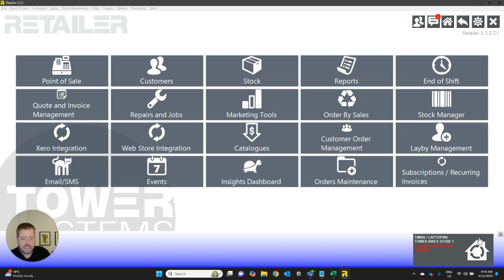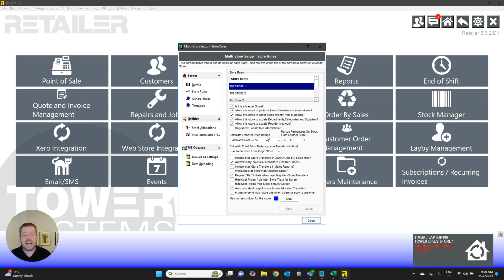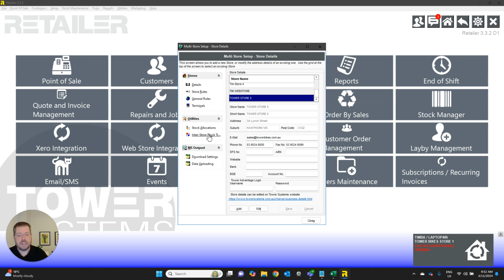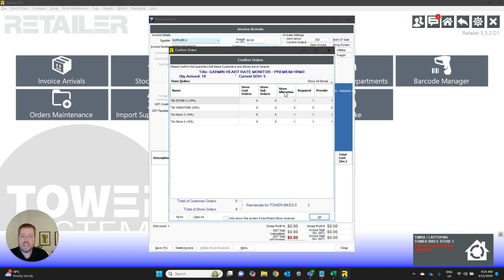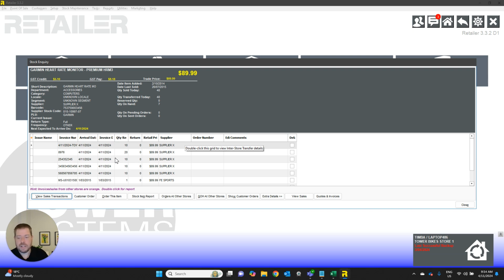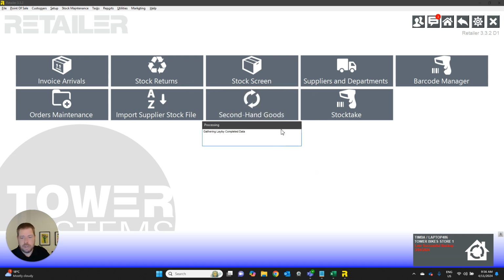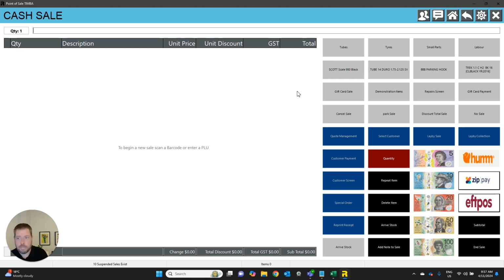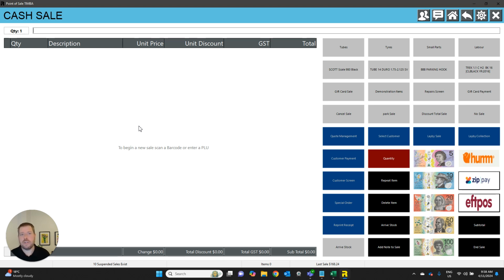Feeling the juggle? Manage multiple retail stores with ease with Tower Systems POS software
Running a retail business is rewarding, but it can also feel like you're constantly wearing different hats. Between staffing, marketing, and keeping the shelves stocked, managing multiple stores can add a whole new layer of complexity. Here at Tower Systems, we understand your struggles! That's why we've developed  multi-store functionality within our POS software, designed specifically to take the juggle out of managing multiple locations.

Imagine this: you're enjoying a well-deserved coffee break, but you still need to keep an eye on things at your other store. With Tower Systems' POS, you can! Our software allows you to oversee your business remotely, giving you the peace of mind to focus on other important aspects of your business,  anytime, anywhere.

One of the biggest headaches for multi-store owners is inventory management. Tower Systems takes the stress out of keeping track of stock across all your locations.  You can establish rules and processes for stock transfers, ensuring you have the right products in the right stores at the right time. Need to move some popular items from one shop to another? Our software makes  stock transfers  a breeze, with a user-friendly interface that lets you complete the process efficiently.

We understand that every business is unique, which is why our multi-store solution isn't a one-size-fits-all approach.

Developed from experience  of running multiple retail stores, we've designed this software with the needs of multi-store owners in mind.  Whether you're managing two shops or a thriving chain of twenty, Tower Systems can help you streamline your operations.

Want to see how it works in action? Our handy video demonstrates how to use Tower Systems' POS software for multiple store locations. You'll learn valuable skills like:

Setting up multi-store rules: Configure settings for stock transfers, pricing, and invoice acceptance to ensure consistency across your stores.

Inventory management: Track stock levels in real-time, receive new stock deliveries, and smoothly transfer stock between stores.

Powerful reporting: Generate reports for individual stores or consolidated reports across all your locations, giving you valuable insights into your overall business performance.
Effortless inter-store transfers: Create and complete transfer orders between stores with just a few clicks.

This video just scratches the surface of what Tower Systems' POS software can do for multi-store retailers. From managing your business remotely to generating insightful reports, our software empowers you to take control and  grow your retail empire.

As a proudly Australian-based company, Tower Systems is dedicated to supporting the  niche specialty retail  market in Australia and New Zealand. Whether you're managing a bustling jewellery store, a charming garden centre, or a vibrant toy shop, our software can help you streamline your operations and achieve  retail success.

Ready to take control and simplify your multi-store management?

You can also reach our friendly sales team at . Let's chat about how Tower Systems can help you juggle less and achieve more with your multi-store business!